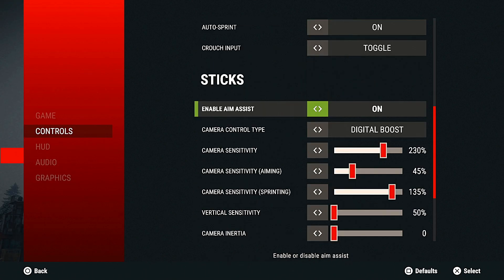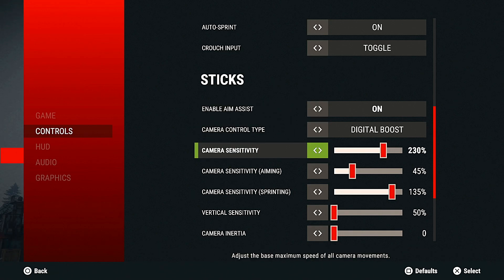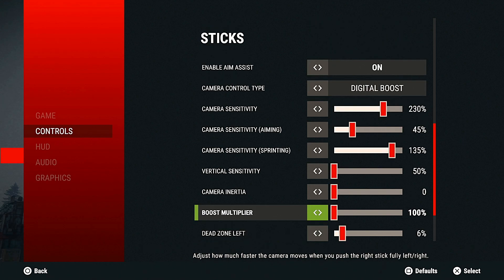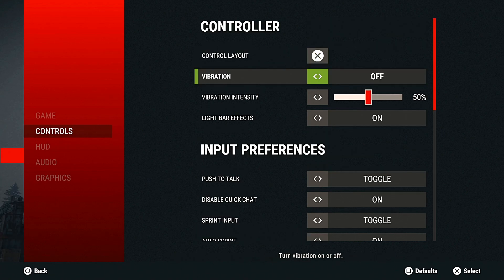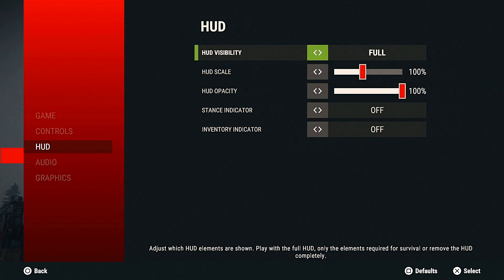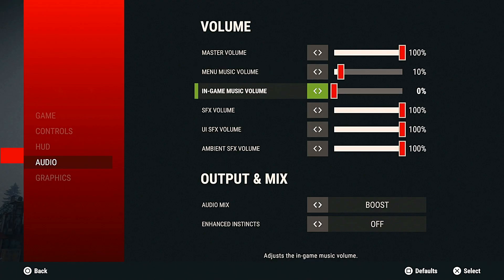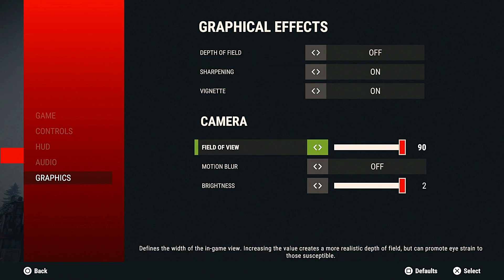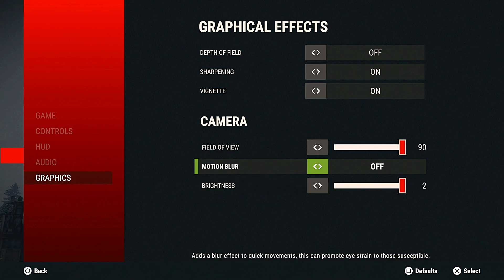BEST Sensitivity and Settings To Get Better at PVP! | RUST CONSOLE EDITION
BEST Sensitivity To Get Better at PVP! | RUST CONSOLE EDITION